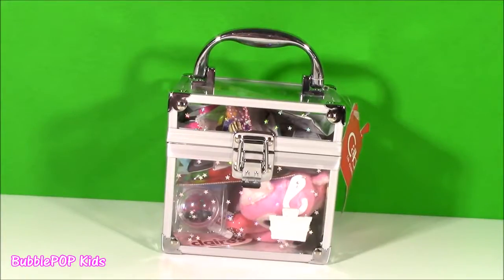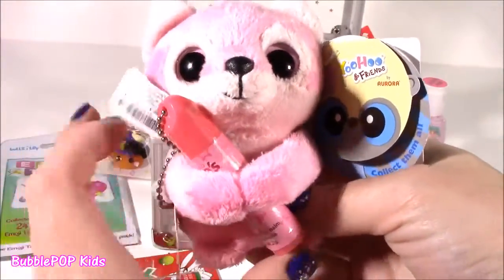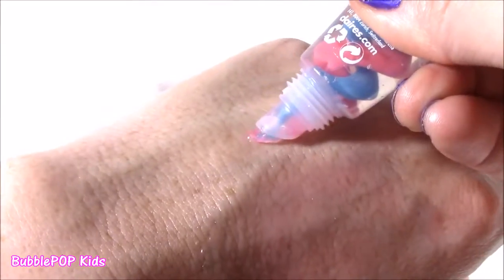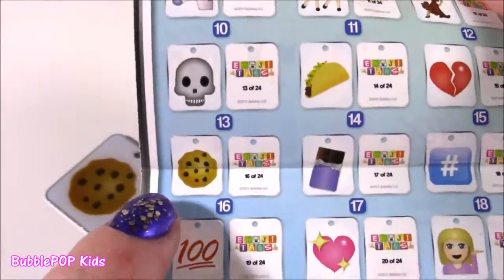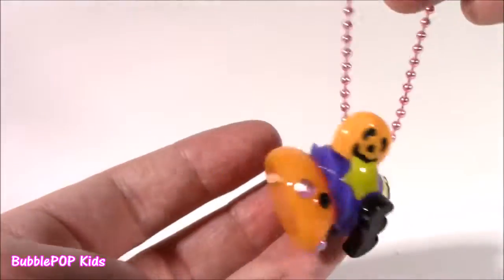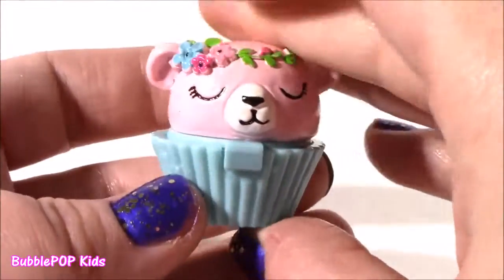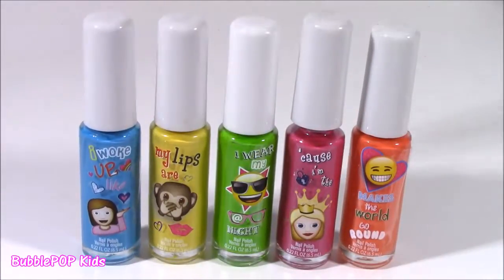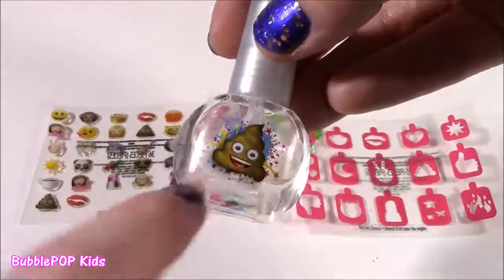LIP BALM Caboodle! Squishy Keychain! Cereal & Glitter Globe Gloss! Emoji Nail Polish! Shopkins FUN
Hi Guys!  In this video we open tons of cute lip balms and treats!  Even some SHOPKINS! Soo much FUN! ENJOY

UciLZrvlZPLQvOUaq7e-HPFw4ZL